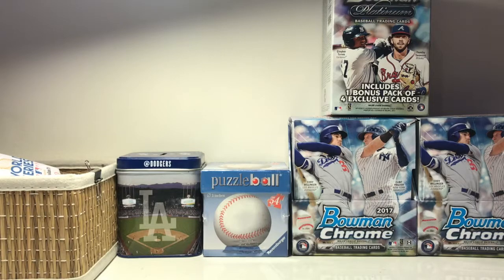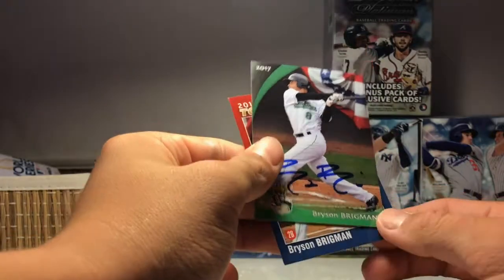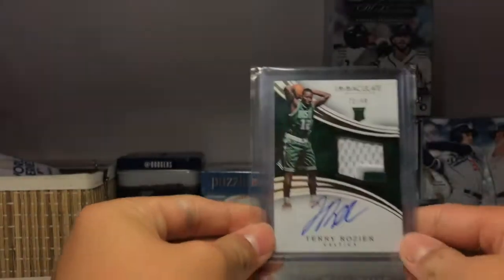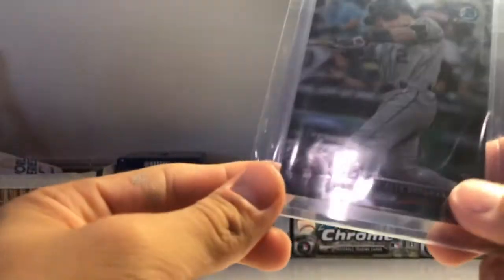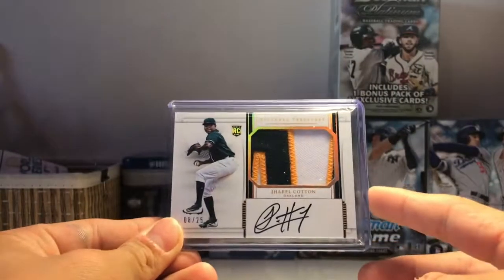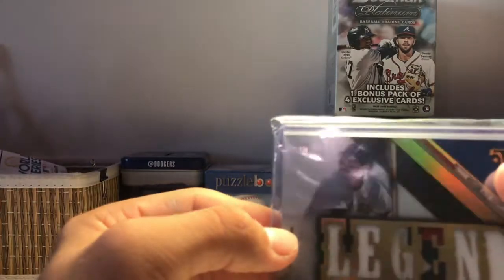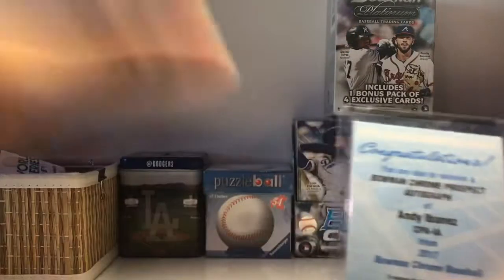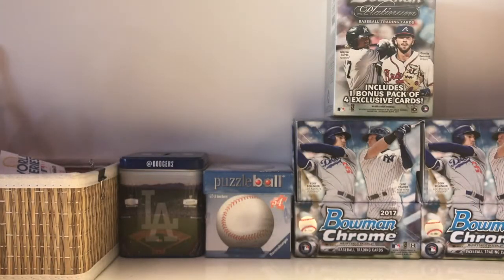Huge Announcements, + Insane PC Rookie Letter Patch Autograph!